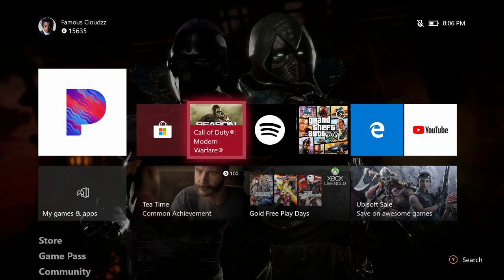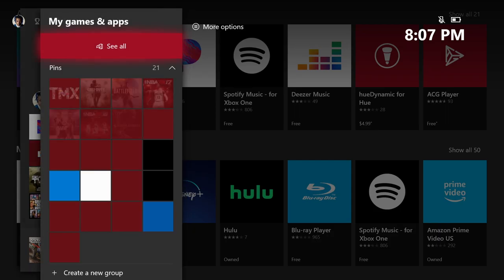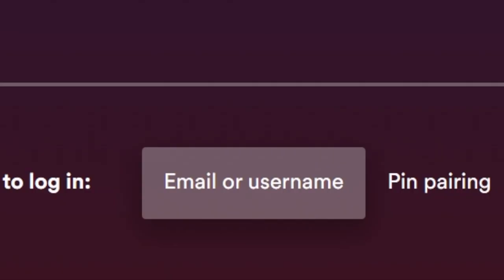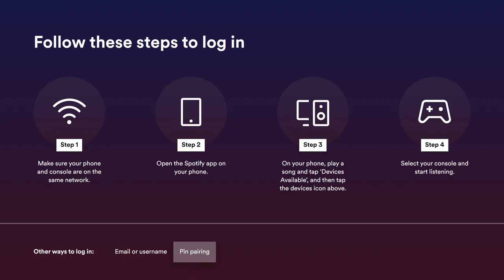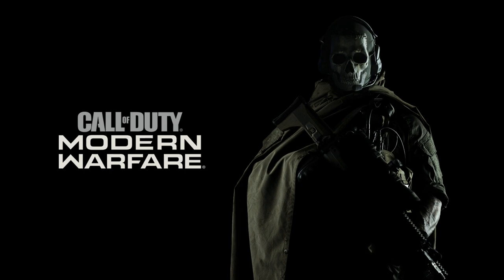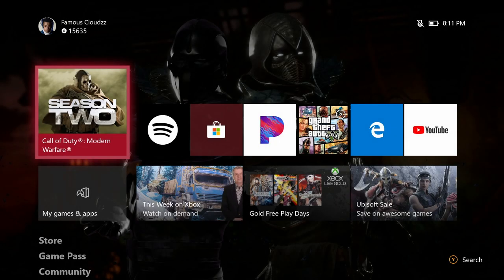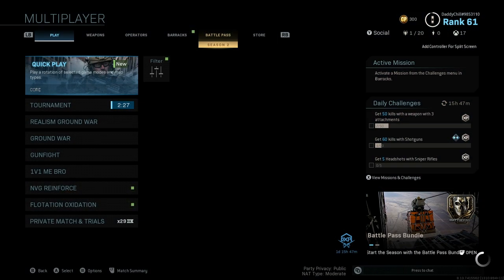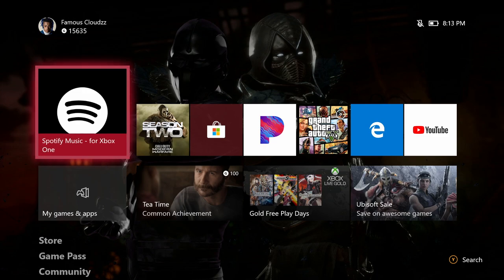HOW TO PLAY BACKGROUND MUSIC ON XBOX ONE WHILE PLAYING GAMES IN 2020!!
In this video i show you how to play background music on xbox one while playing games.
it is a very simple tutorial on how to play music from spotify or pandora on xbox one & play your games at the same time.
You must sign in to spotify or pandora & then from there be able to listen to your music while playing with friends or even alone.